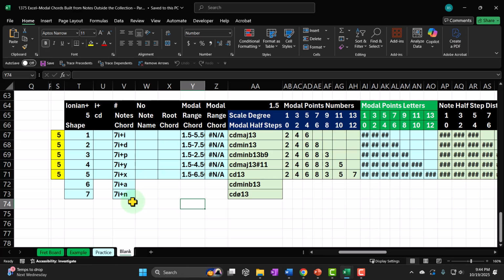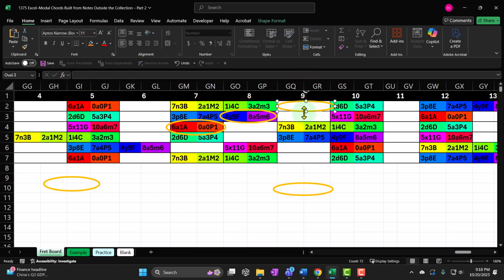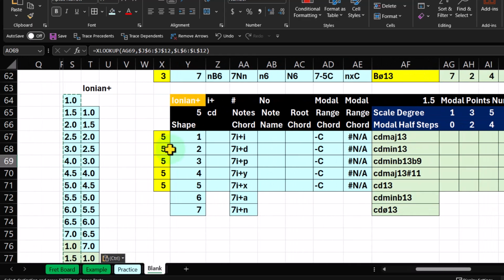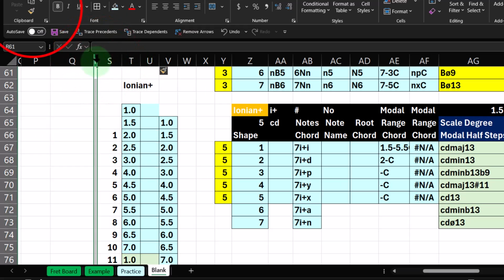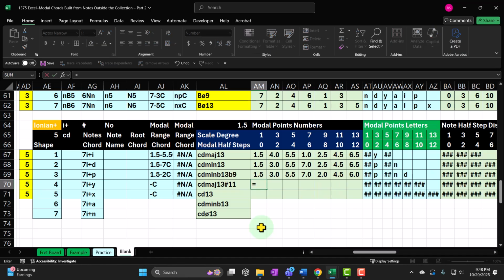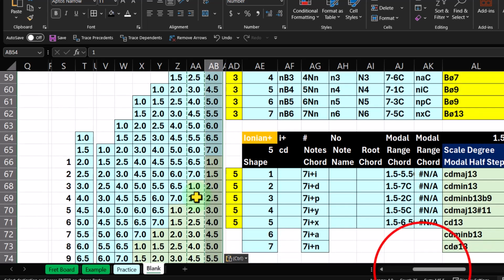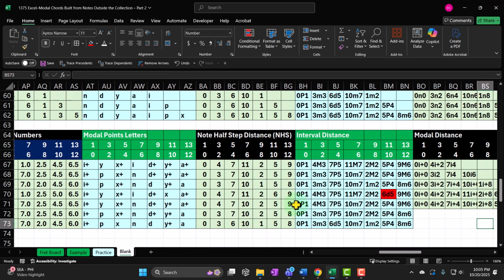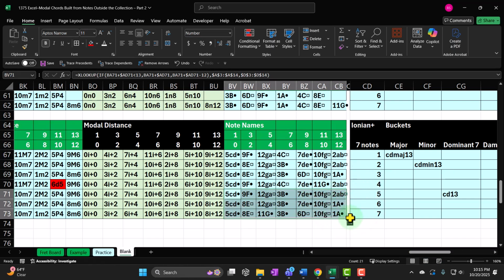Excel–Modal Chords Built from Notes Outside the Collection – Part 2 1375 Music Theory - Guitar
Excel–Modal Chords Built from Notes Outside the Collection – Part 2